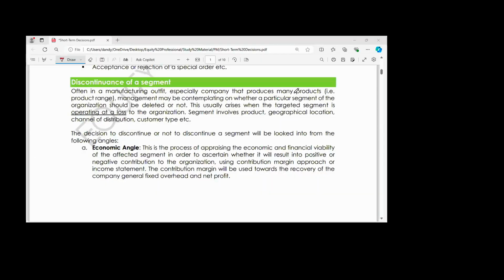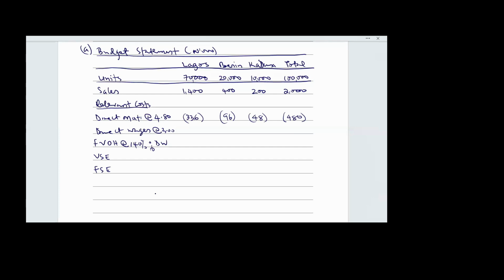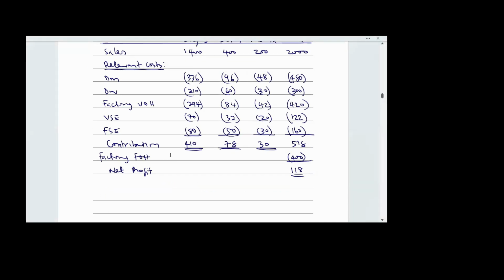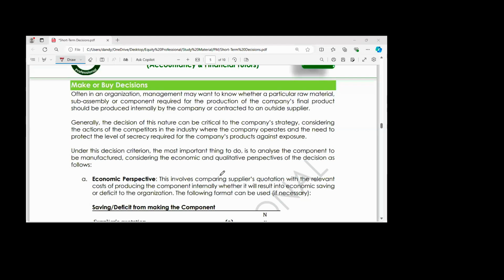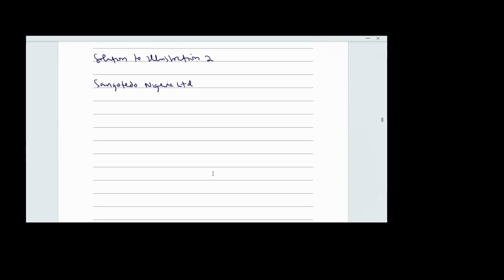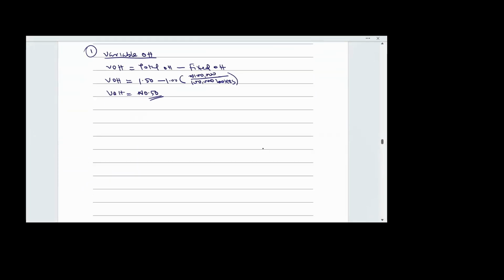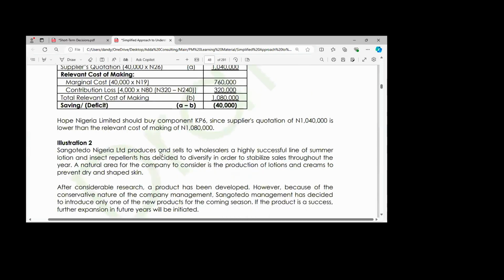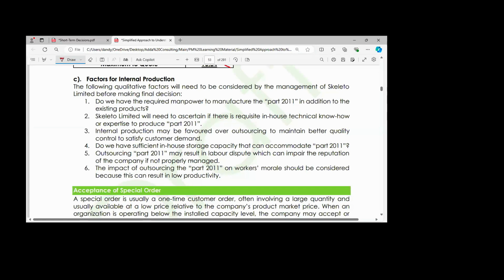Short-Term Decisions- Class 2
Dissected Deleting of a Segment and Make or Buy Decision